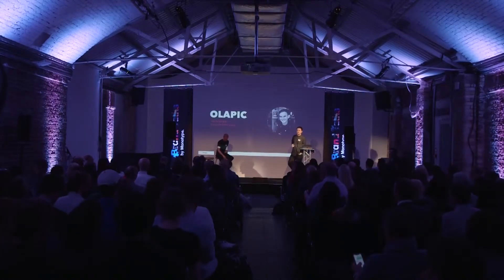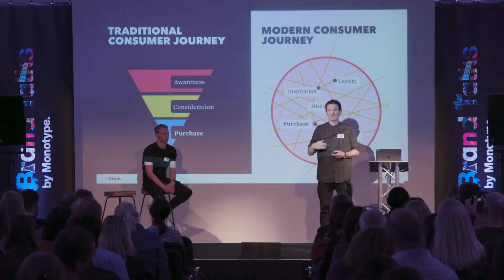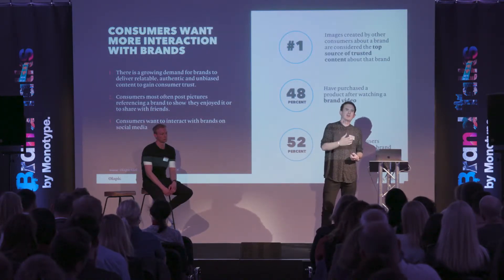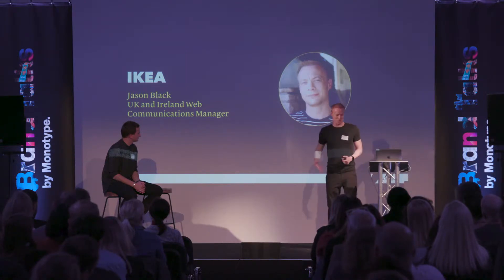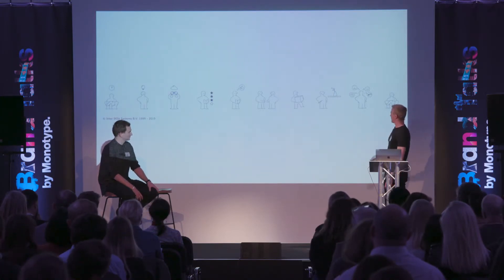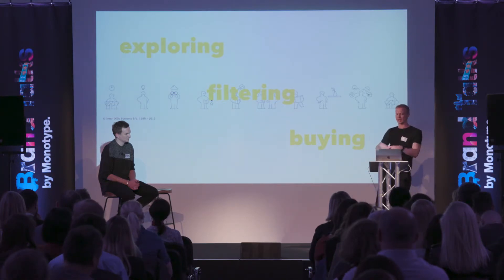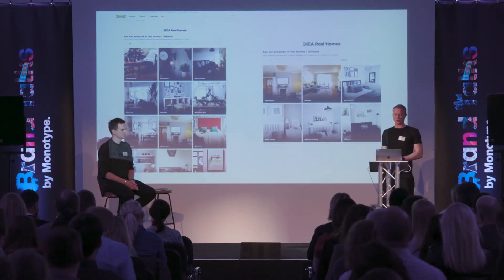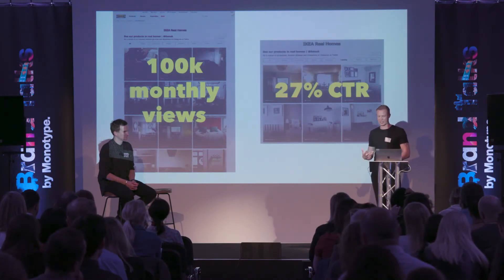Ikea X Olapic at Brand Talks London 2019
Harnessing the power of user-generated content: co-creating with our customers to build brand engagement

Jason Black, Web Communications Manager, UK & Ireland at IKEA & Ali Peacock, Growth Sales Executive at Olapic